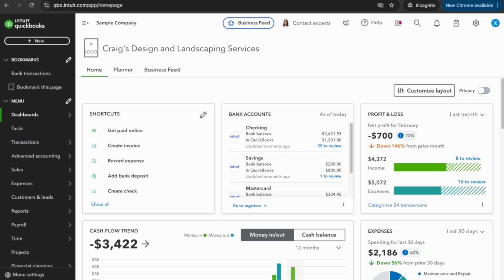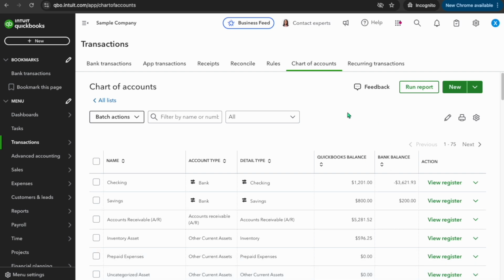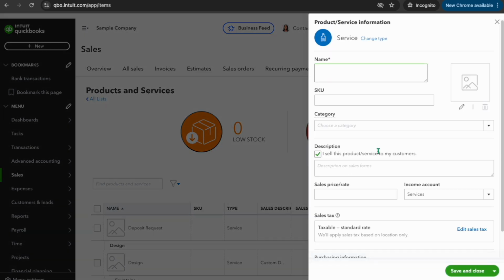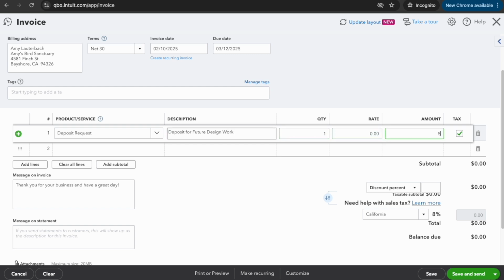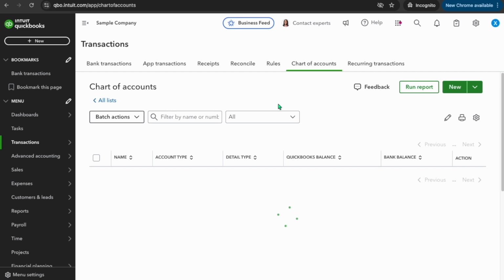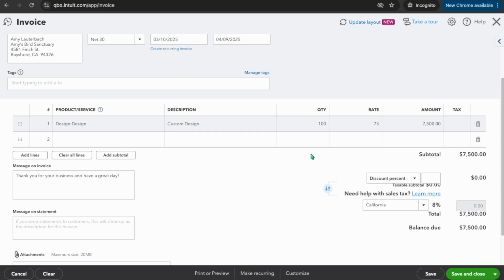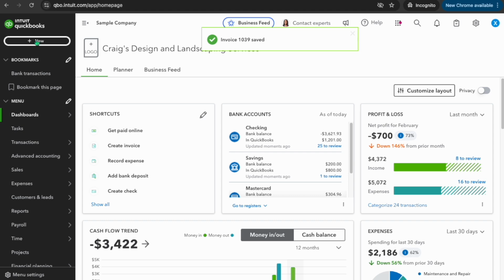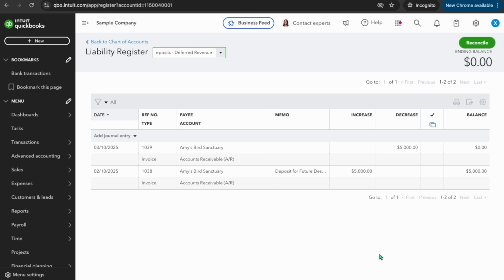Customer Deposits in Quickbooks Online for Builders and Contractors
Tracking customer deposits when you're a builder, contractor, landcare provider, etc is critical. In this short how-to, we'll show you how to adjust your chart of accounts, how to make the necessary additions to your list of products and services, and the invoicing process to request deposits from your clients. We'll also review how to apply deposits to your client invoices and how to track deposits once you've accepted them from clients.